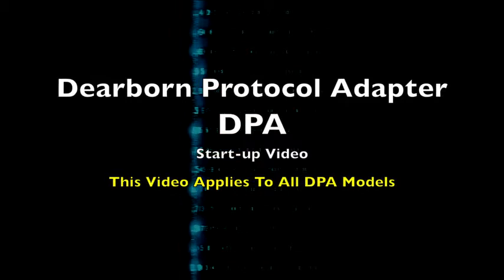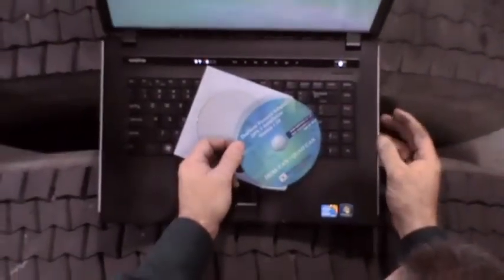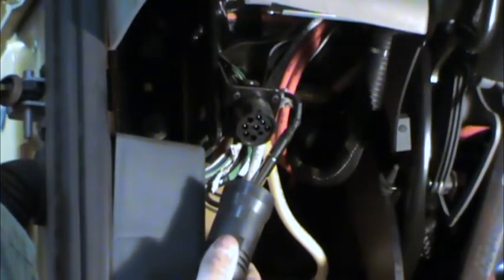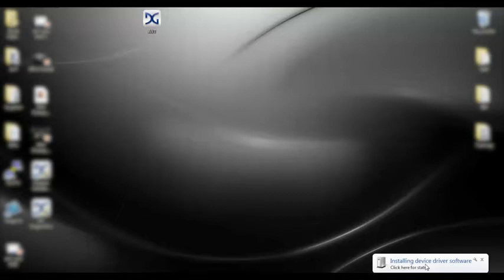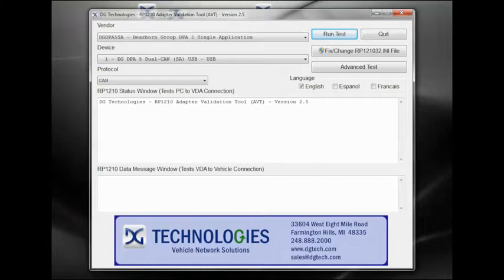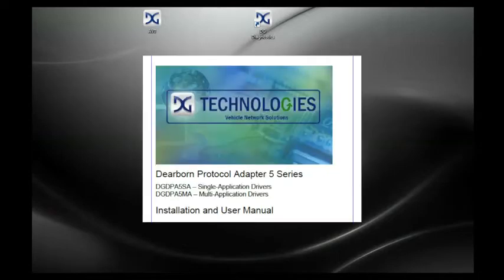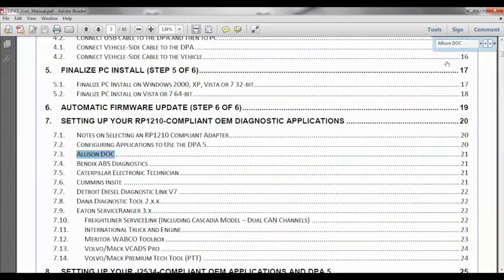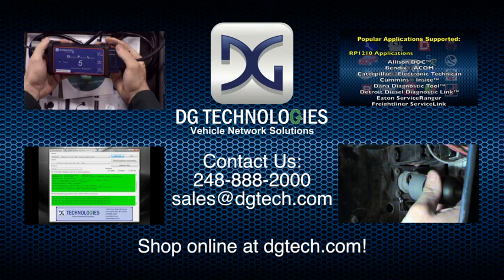DPA 5 Dearborn Protocol Adapter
______________An Industry First!!!________________
Truck & Bus AND Automotive Diagnostics in ONE Tool

The DPA 5 now provides Automotive coverage as well as Commercial Vehicle coverage.

Topics covered include Quick-Start connection, vehicle connection alternatives, vehicle data bus or network activation, device driver installation.  Validation that the DPA 5 is properly operating using our DG Adapter Validation Tool (AVT) is also covered, as well as popular OEM diagnostic software questions using our DPA 5 user manual.

Or
to purchase a DPA 5 Kit.

Spanish subtitles available: click the setting wheel, click 'subtitles/cc' and select 'Spanish'